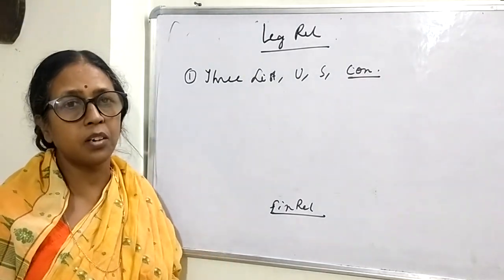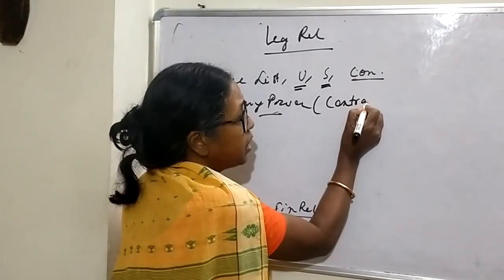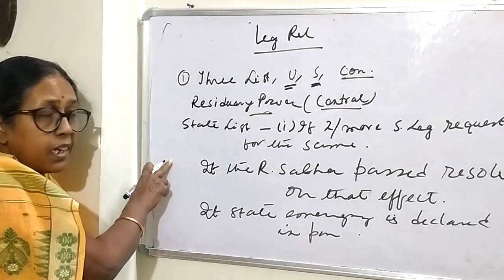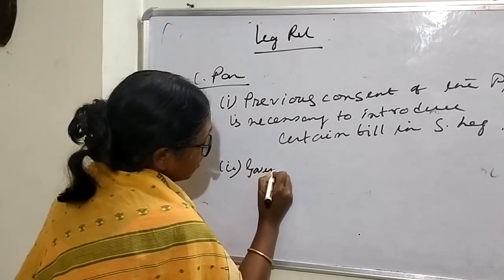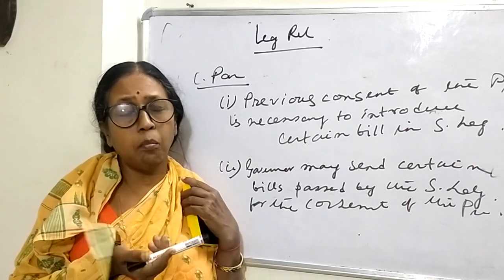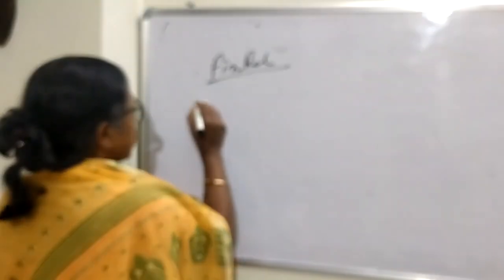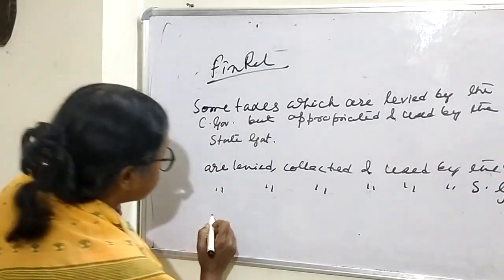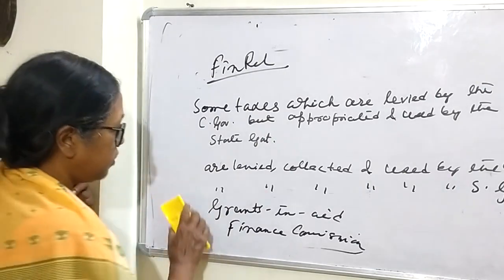Relation between Centre & States